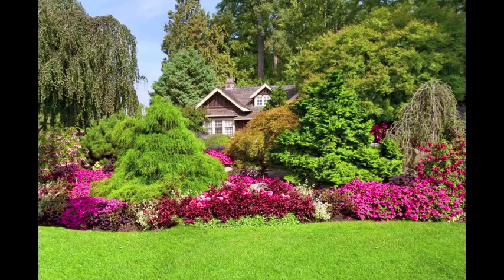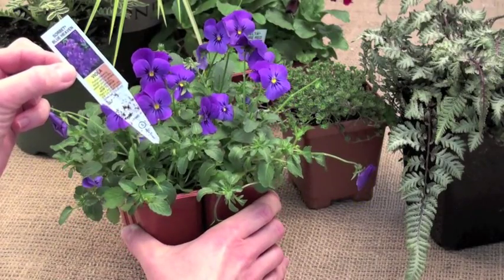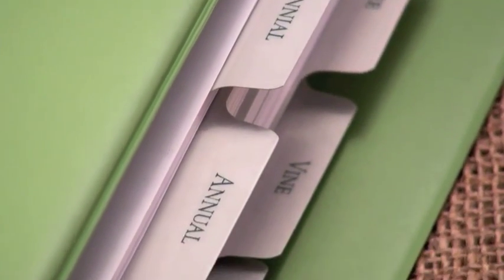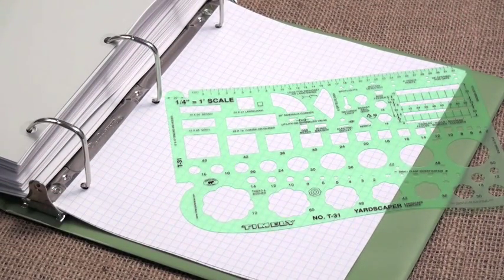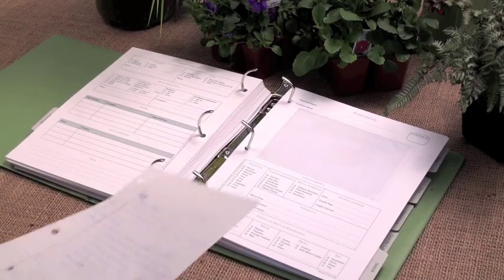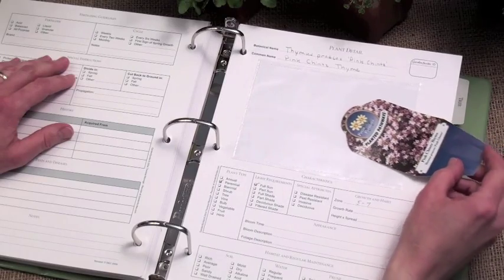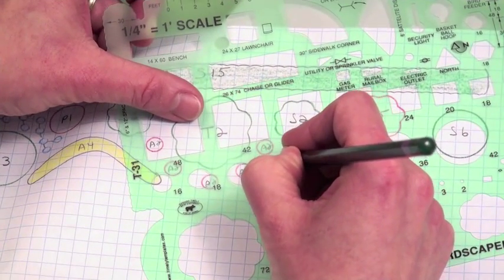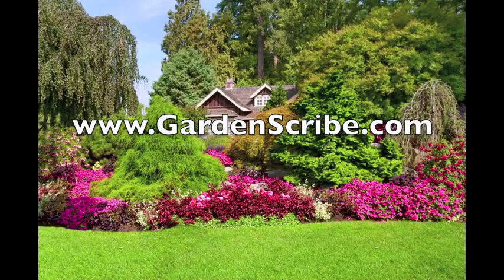GardenScribe: How to organize your garden plant tags and photos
Do you have trouble remembering the names of your plants?  How about when to prune, when to divide or which fertilizer to use? The GardenScribe Plant Organizer can help by giving you a handy place to keep your tags and plant care information so you can find it when you need it.

(FULL VIDEO TEXT)

Did you ever wonder how some gardeners get such great results?

The secret to a beautiful garden is to know what each plant needs to keep it healthy and strong.

A plant comes with care instructions.

But if your plant tags look like this...you may not remember the name of your plant, let alone how to care for it.

The GardenScribe Plant Organizer helps you remember what you've planted, where you've planted it, and how to care for it by giving you a place to keep plant information so you can find it quickly and easily.

Each organizer includes Plant Detail pages to record plant information...

Quick List pages to keep maintenance notes...graph paper...and a landscape design template to plan out your garden beds.

Divided sections help you store your pages neatly...and each plant section has own index.

Step-by-step instructions help you use your organizer...and the 3-ring binder design makes it easy to add your own pages.

It only takes a few minutes to copy the information from a plant tag to a Plant Detail page.

Store the plant tag right along side care details. Or, keep your favorite photo in the archival quality photo pocket.

Include your new plant on an index page for easy reference.

Use the landscape design template to draw your plant's location in the garden, or...plan a new bed.

Quick Lists are a handy way to group plants with similar care needs.

Organize your way to a beautiful garden with GardenScribe.